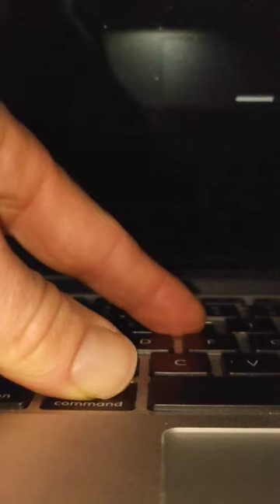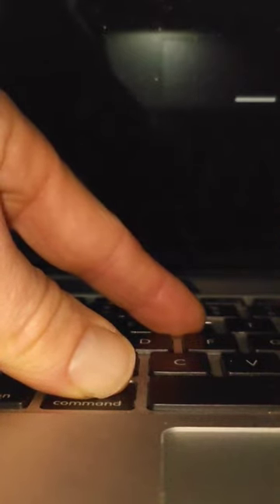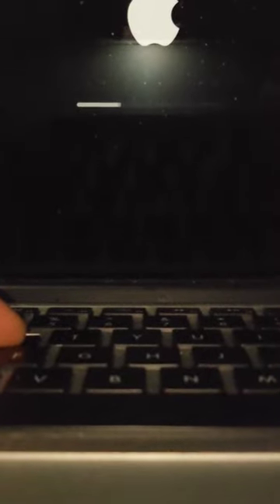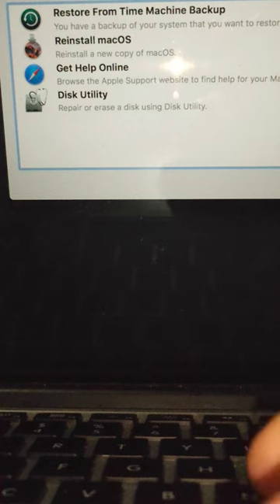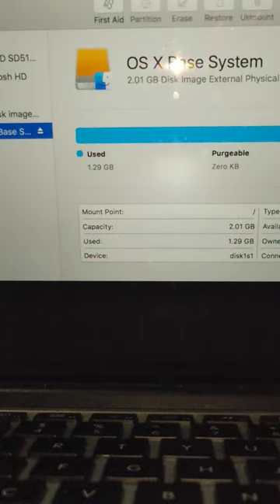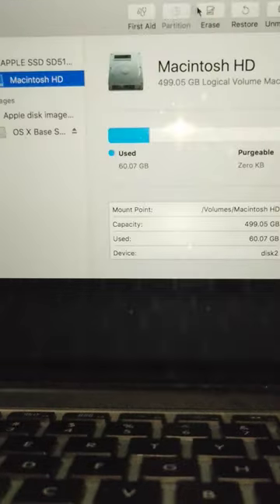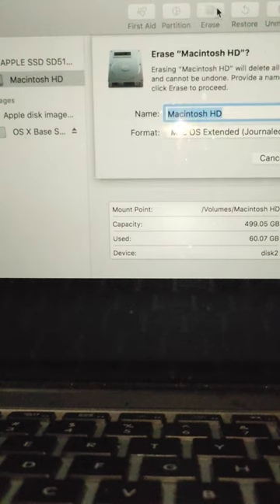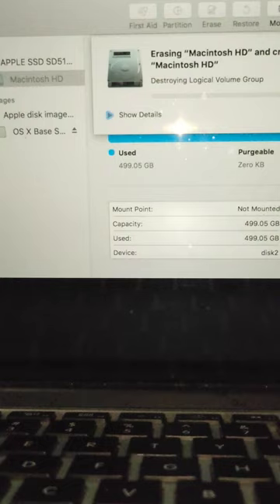How to quickly erase and format your Mac's hard drive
This is only to erase the hard drive on an Intel-based Mac.

I recommend that you don't exit the Apple Recovery app after you complete the formatting so you can reinstall the default operating system within Apple Recovery.